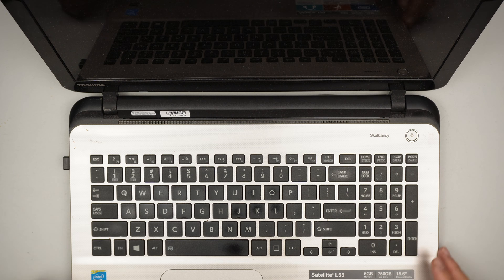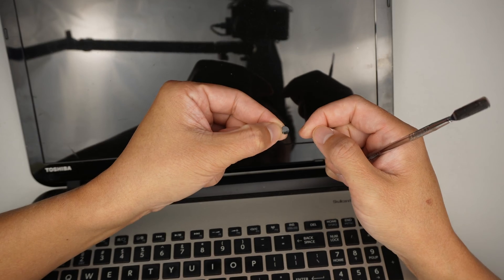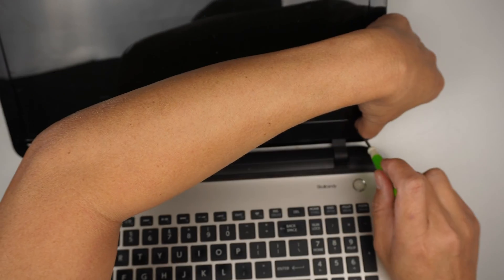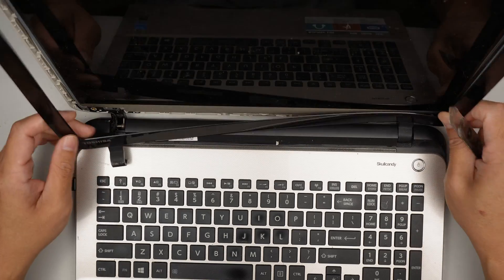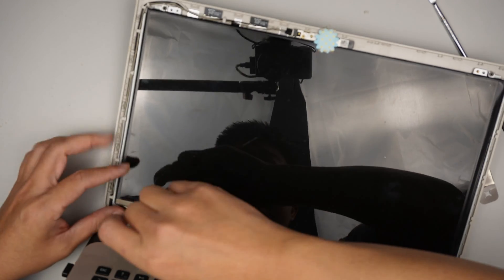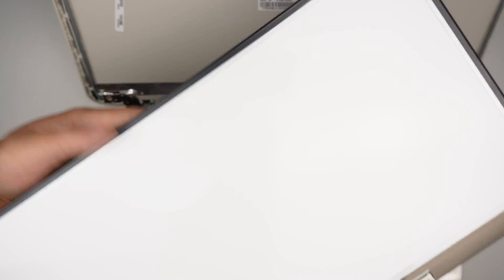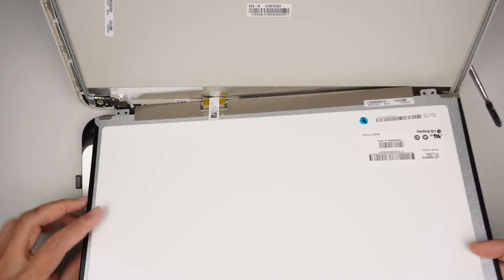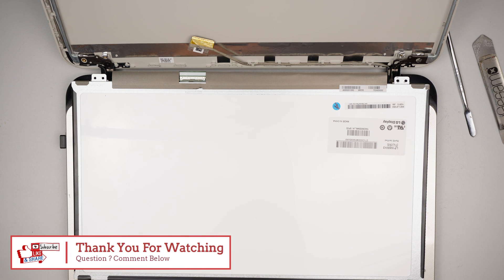Toshiba Satellite L55 B5267 Screen Replacement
This video is to show step by step on how to replace entire Toshiba Satellite Screen.

Cracked screen ? Pixelated Screen ? Fuzzy color or distorted screen ?
on your laptop, you need definitely a new screen.

Model:  Toshiba Satellite L55-B5267

Where to get the LP156WH3 TL S2 LCD screen from ?

Anti-Blue and privacy screen filter

Prying Tool:

Prying Tool: